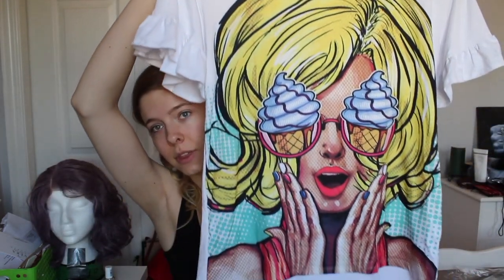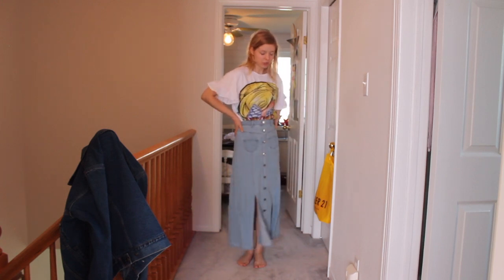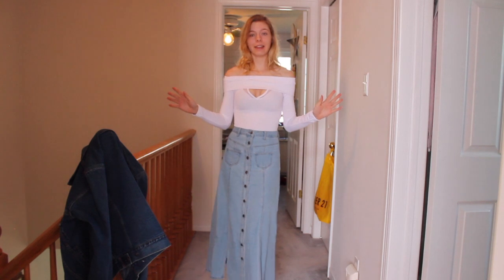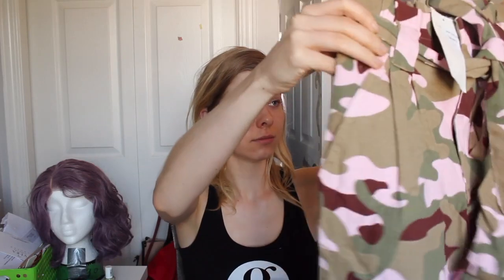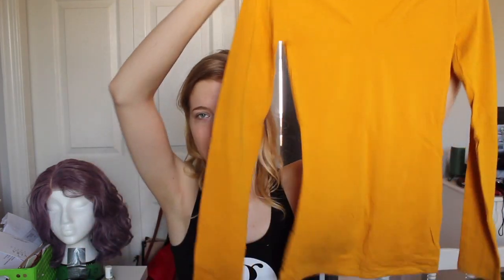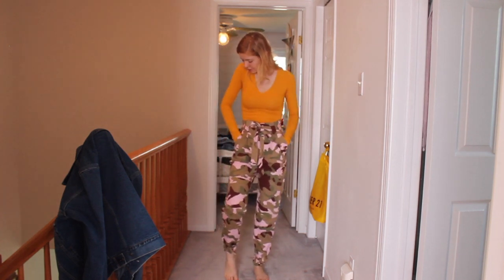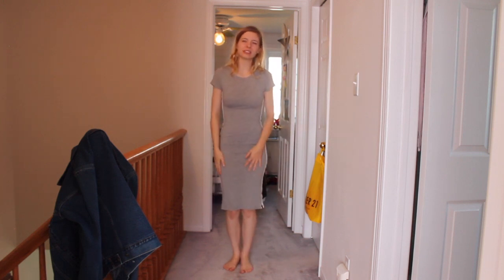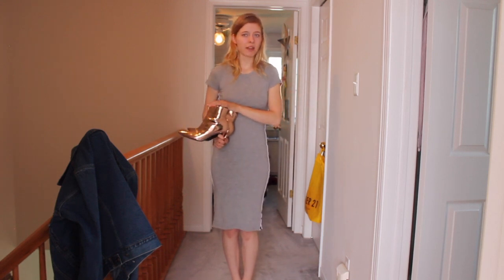Work Clothes Haul from Fashion Nova?!?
If you'd like to buy any of the items I ordered in this video here are the links on Fashion Nova:

White Bodysuit: So i searched Fashion Nova for this suit and I could not find the listing, idk if they sold out of it but I did try and find it... sorry